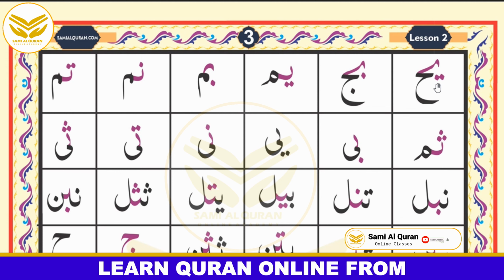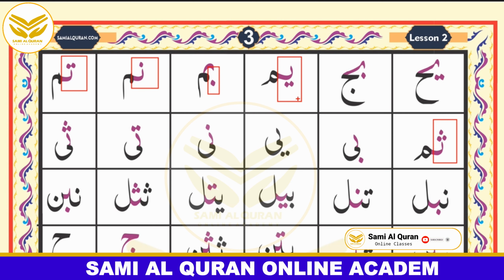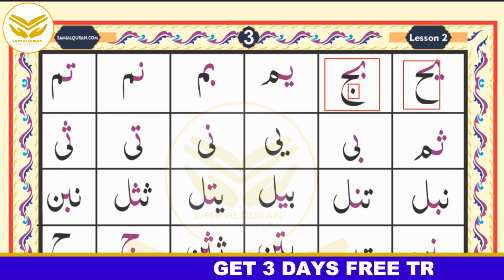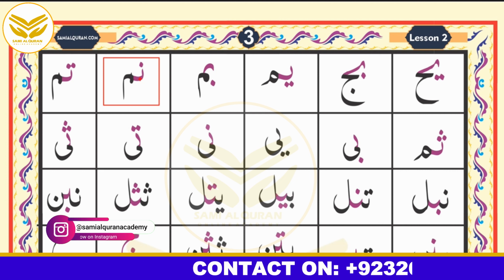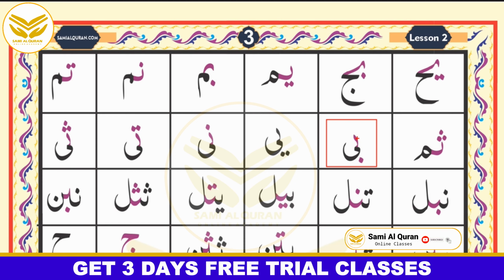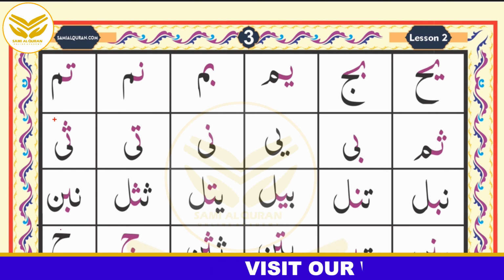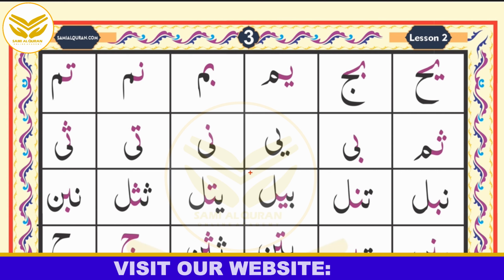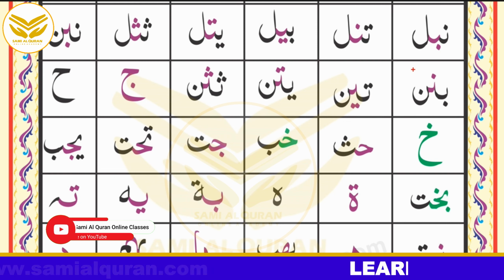Noorani Qaida for Beginners | Noorani Qaida Lesson 2 Part 2 | Qaida Noorania with Tajweed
Learn Noorani Qaida in English. Get 3 Days Free Trail Classes

Noorani Qaida Lesson 2,Part 2 in English.

In This video we will learn nooraniqaida Lesson 2 Compound Letter like joining letters.

How to read compound (joining) letters in English.

After this class you will understand how to join 2 or more letters in Quran and how to pronounce it.

Learn Quran online with Tajweed from Sami Al Quran Online Academy.

Sami Al Quran is an online Quran Academy which provide best Quranic Education All over the world.